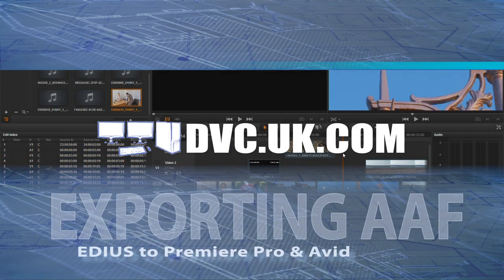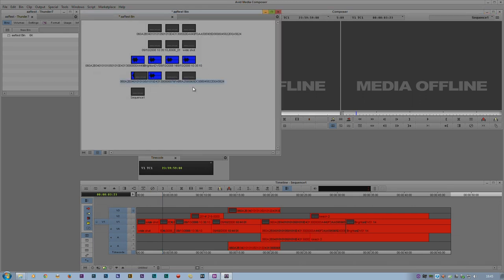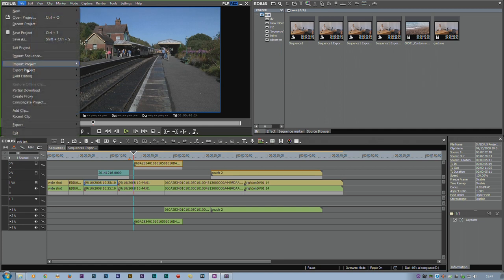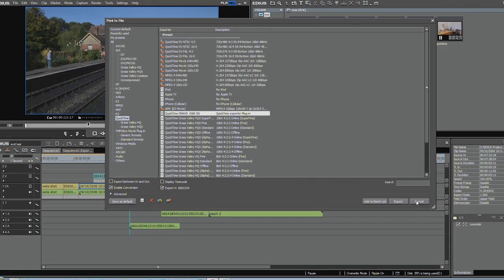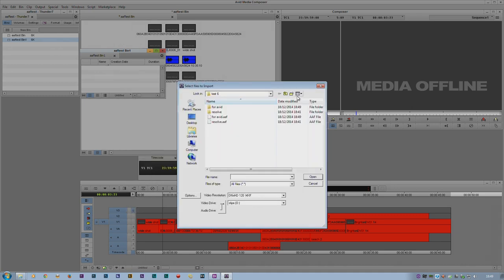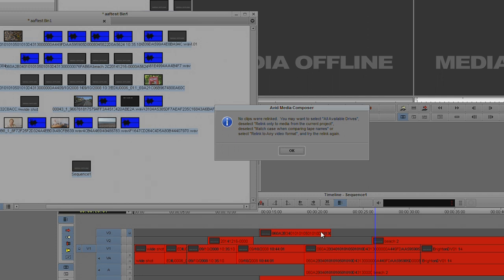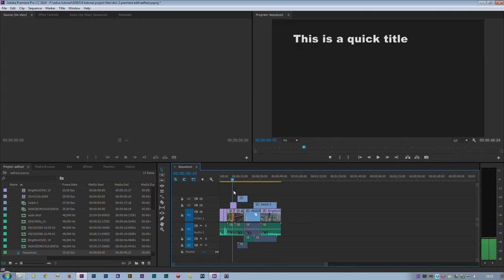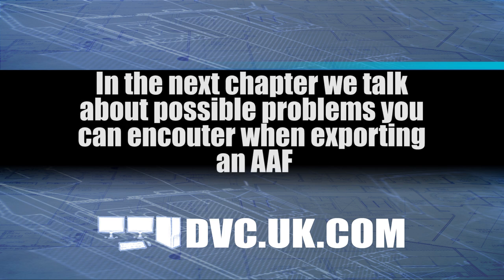AAF export part 2 - from EDIUS to Premiere Pro & Avid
The same general principles as described in chapter 1 hold true for export to other programs like Premiere Pro and Avid Media Composer.  The important question is what file formats will these programs support.  Premiere Pro is almost as good at dealing with native format footage as EDIUS.  Avid works best if you get the EDIUS DNxHD plug-in add-on.